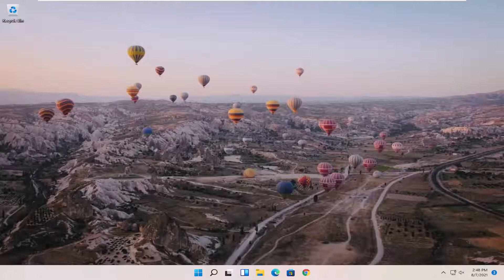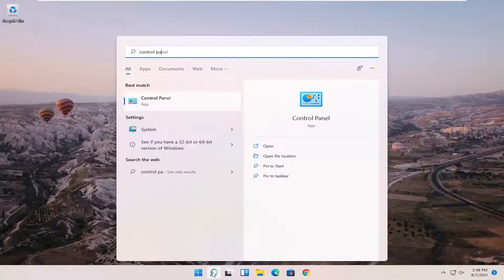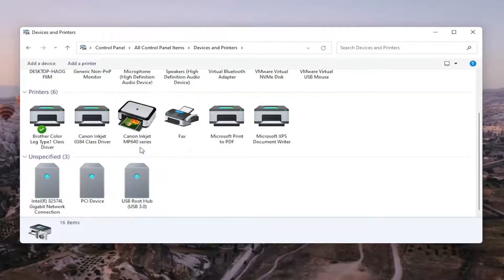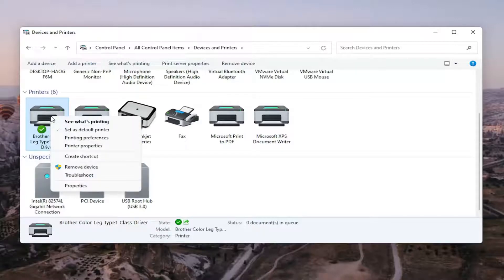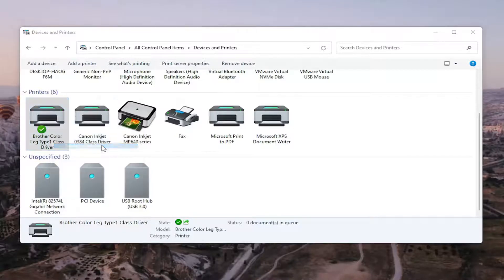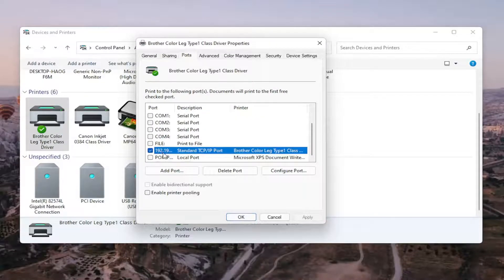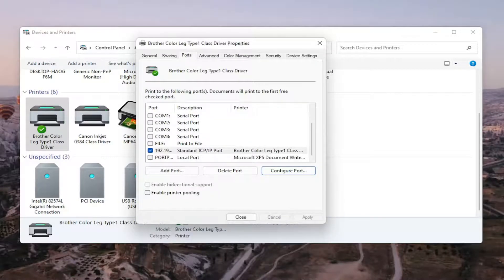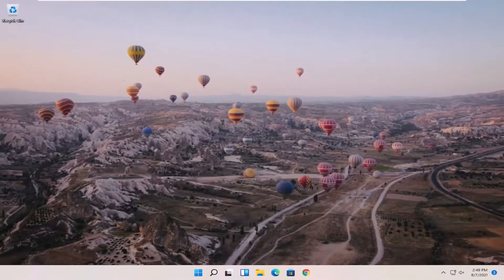HP Printer is Offline Fix - [3 Solutions]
HP Printer is Offline Fix - [3 Solutions 2022]

Your printer might appear offline if it can't communicate with your PC. Here are some things to try to get your printer back online.